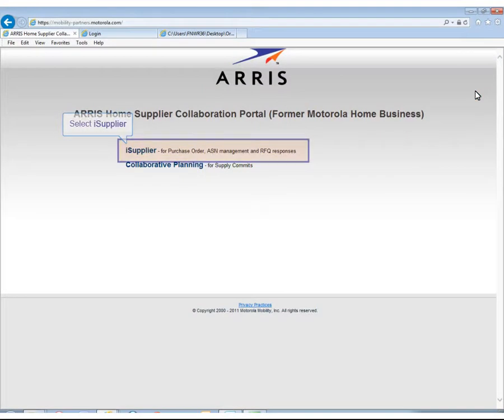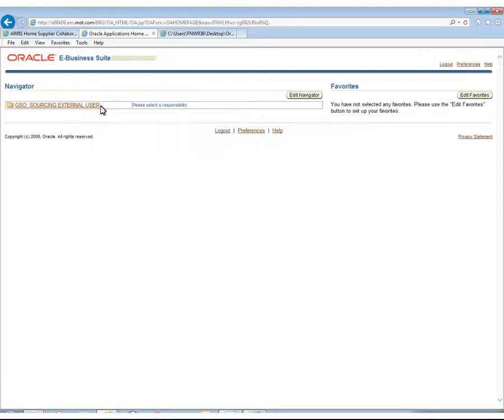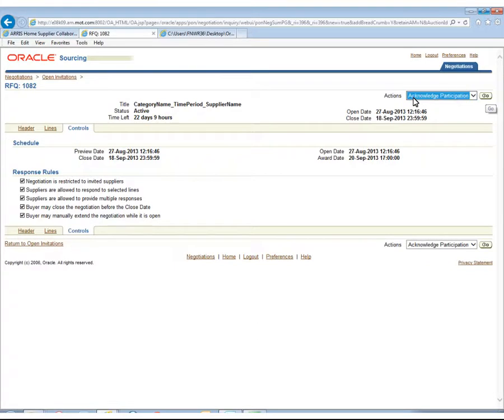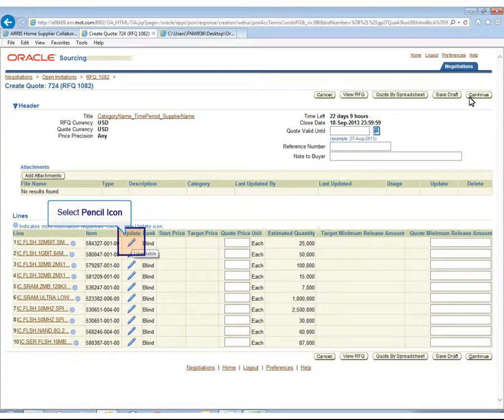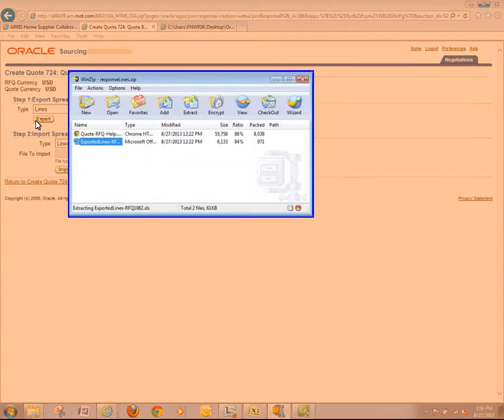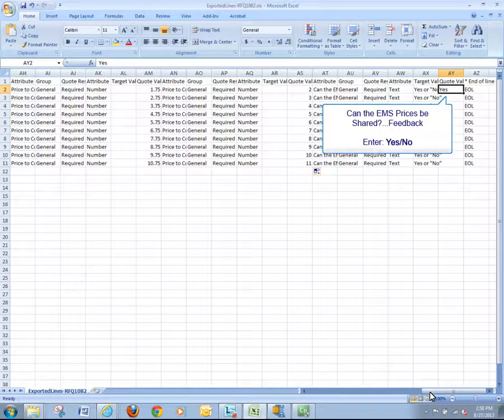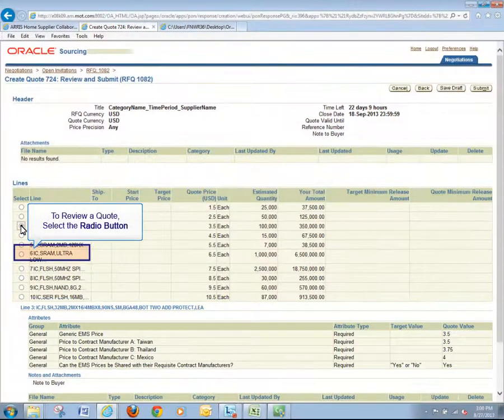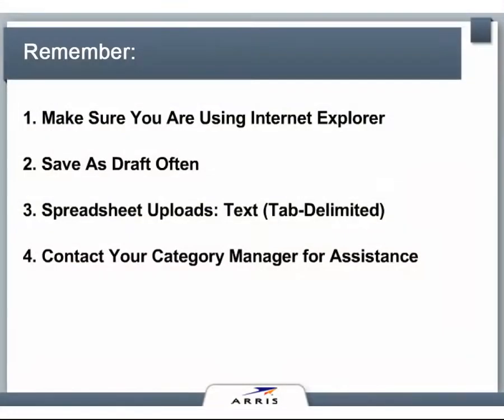Oracle 11i Sourcing Module Supplier Training